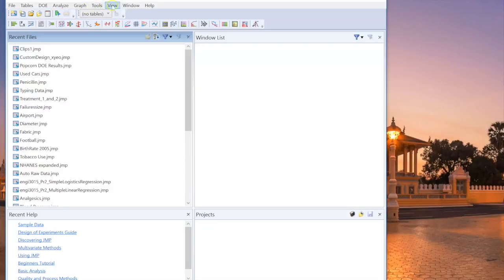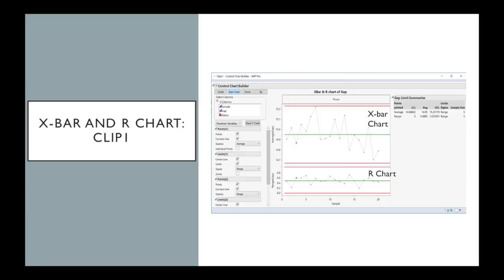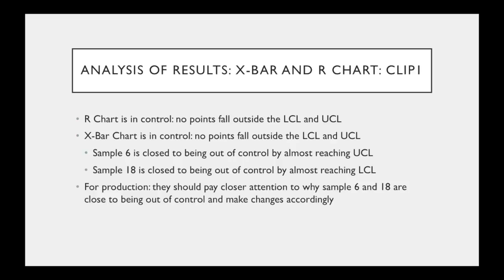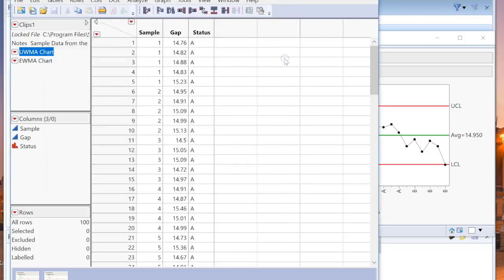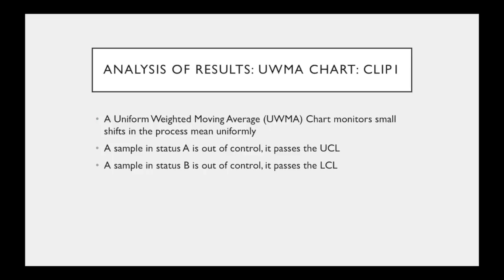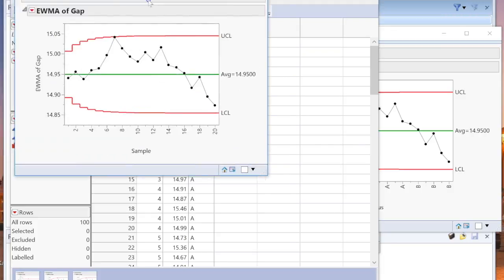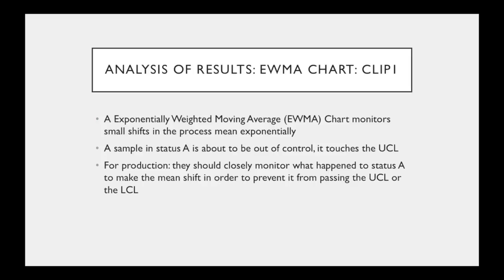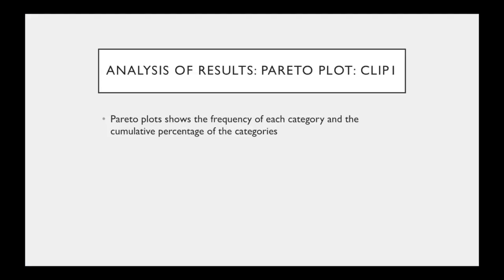ENGI 305-Presentation 4